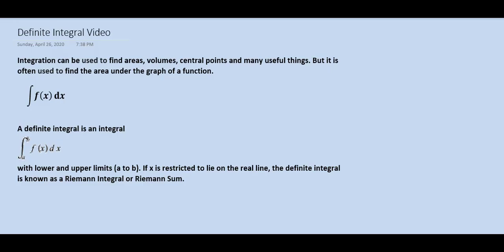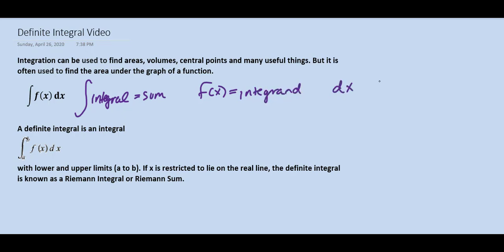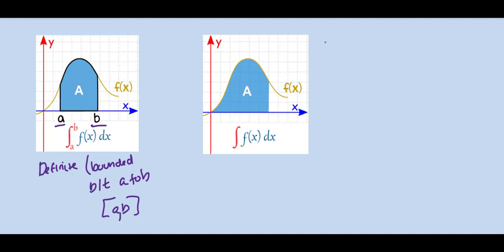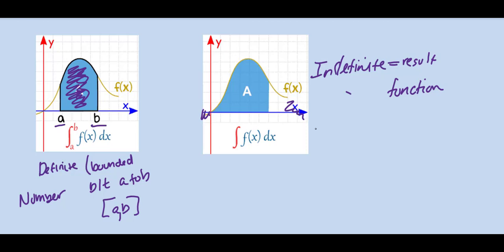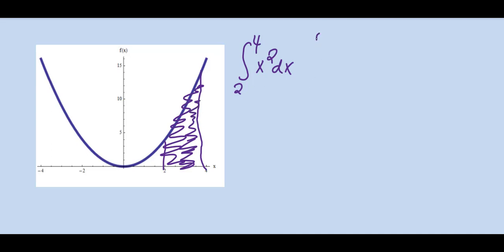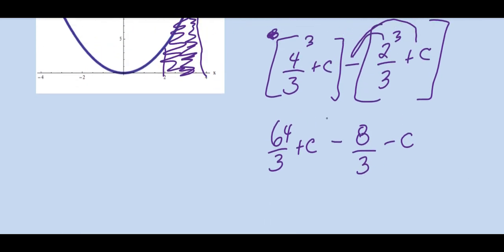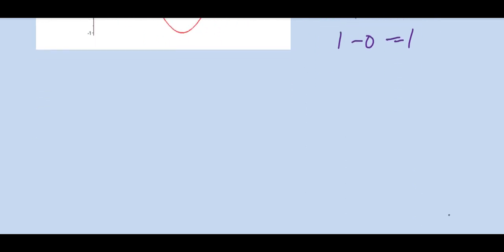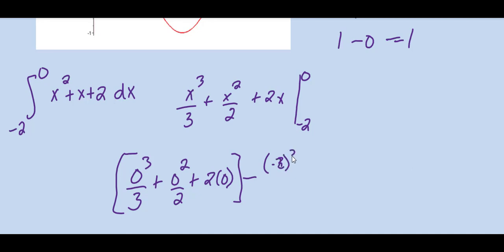Definite integrals (Easy)